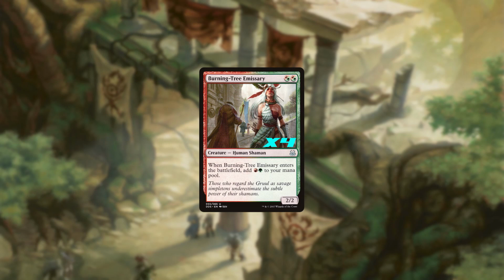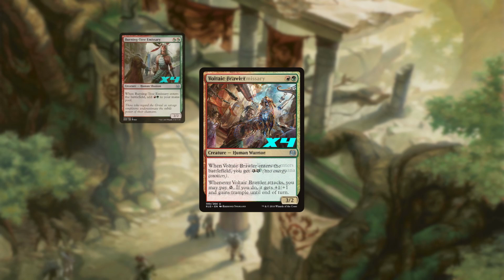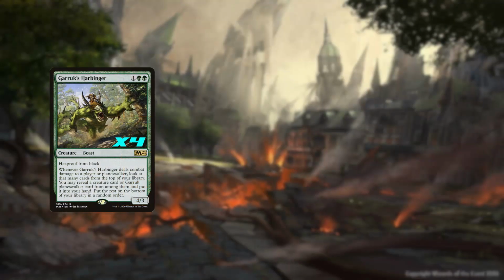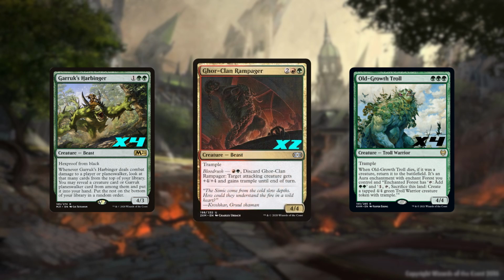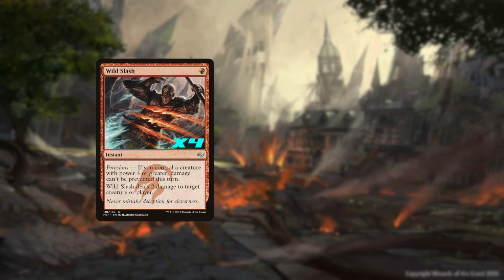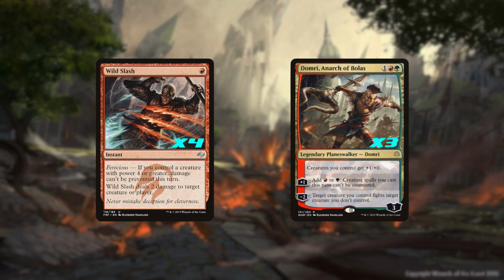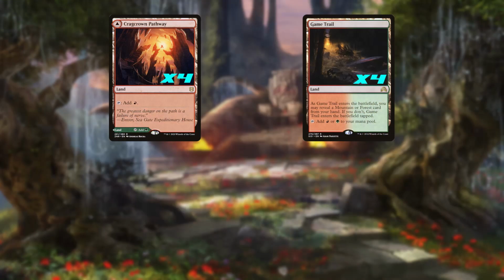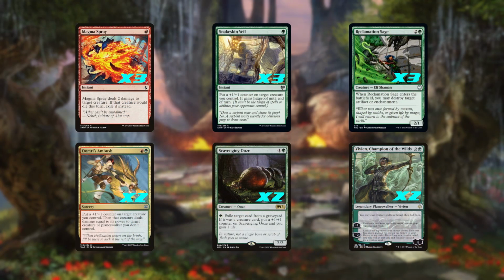Budget Pioneer Deck Tech: Gruul Aggro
Sorry for the delay in getting this out to you all, but the final deck tech in our $50 budget trilogy is here. And wow did we manage to get a lot in this one for $50. Really though planeswalkers, multiple staples, old-growth troll? This one has it all.

Be sure to check out our podcast: Crew3 A Pioneer Podcast on all major podcast sources such as Spotify, Itunes, and Google Podcasts.